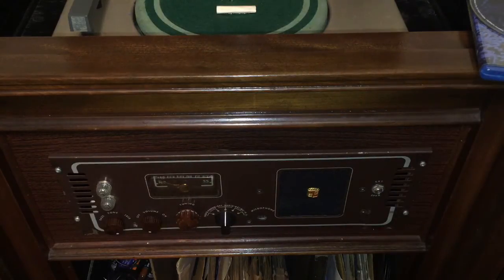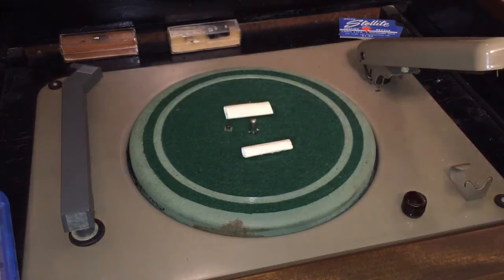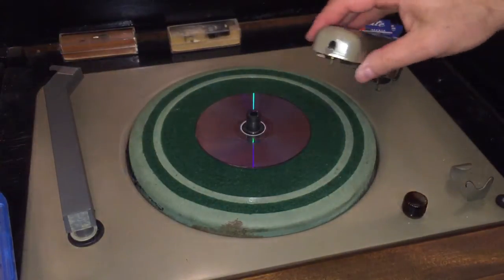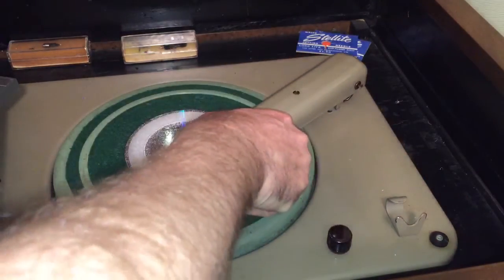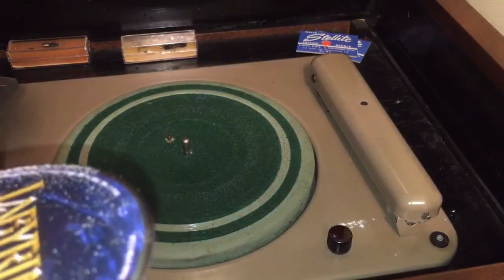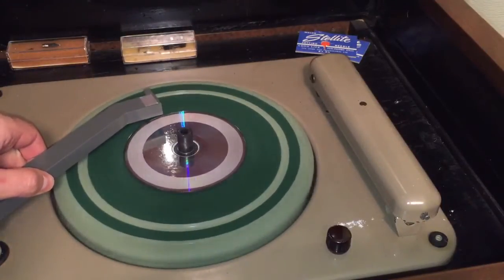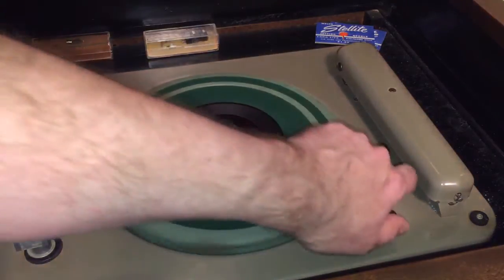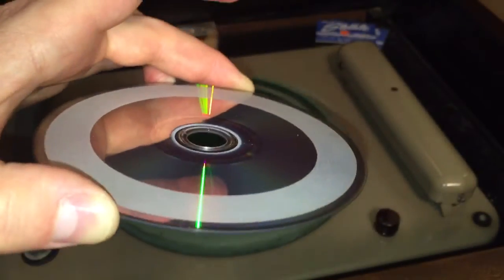Recording Sound onto a Bluray - will it work? Record Cutting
Can sound be etched or cut onto a Blu-ray disc? You are about to find out.